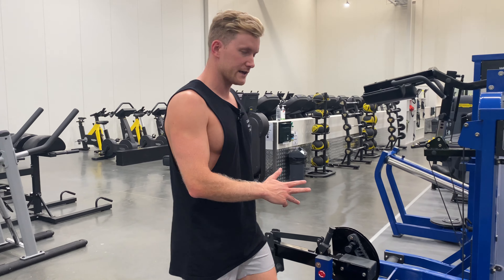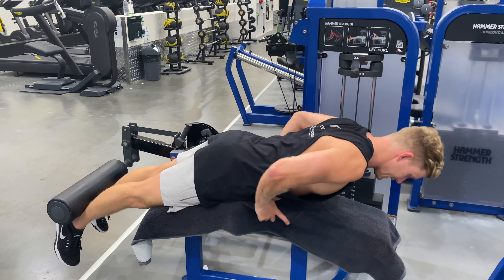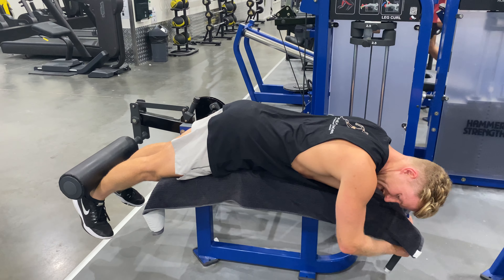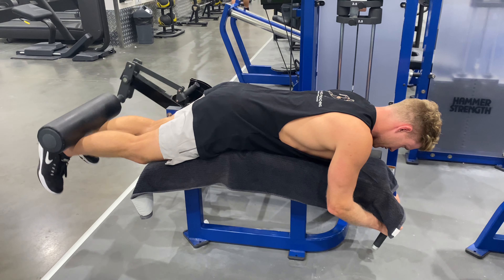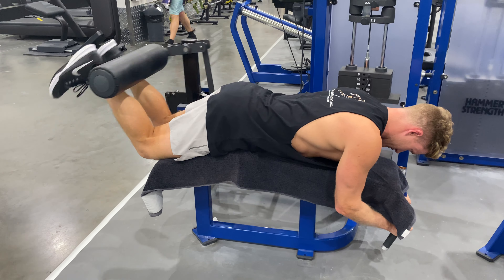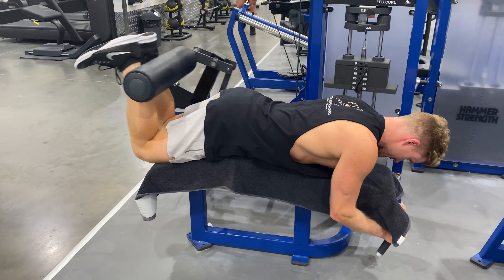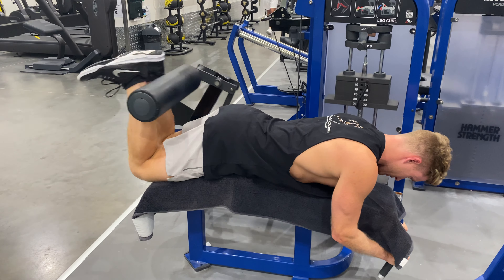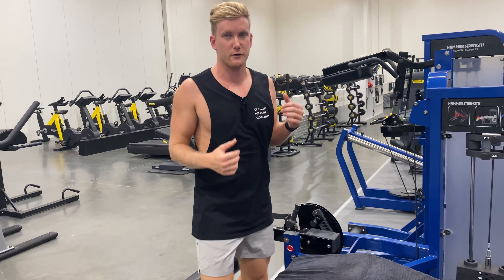Lying 1 + 1/4 hamstring curl machine